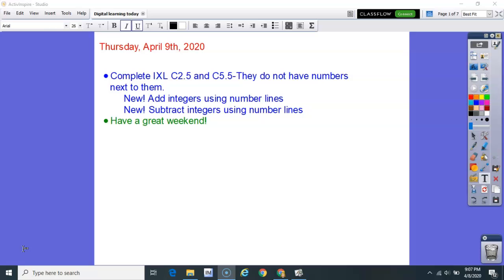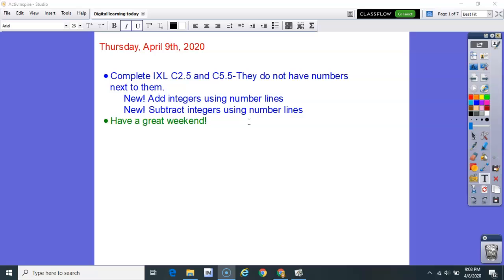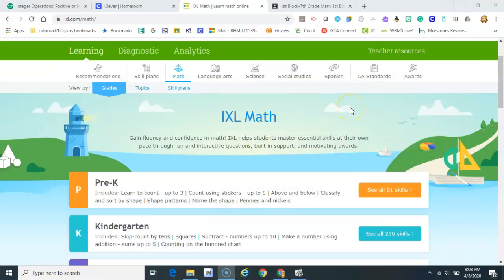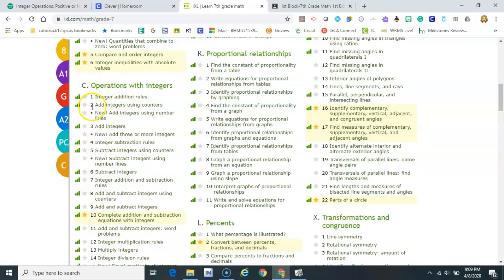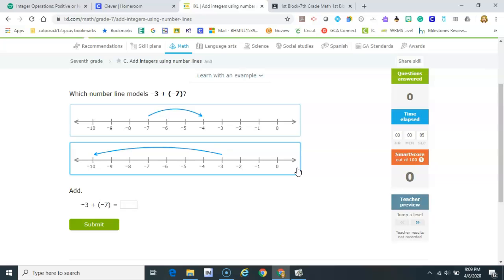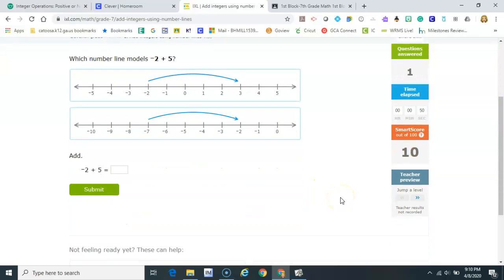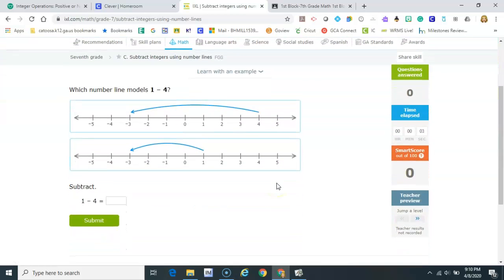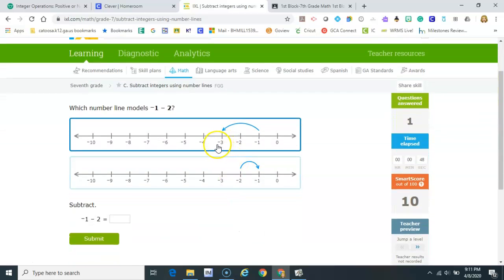Thursday, April 9th